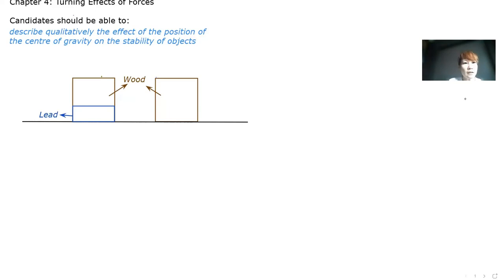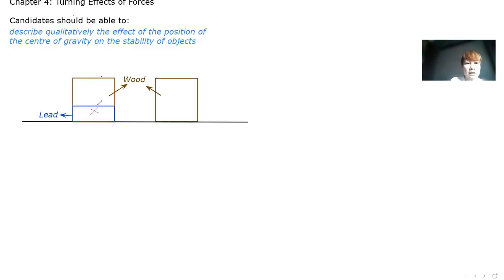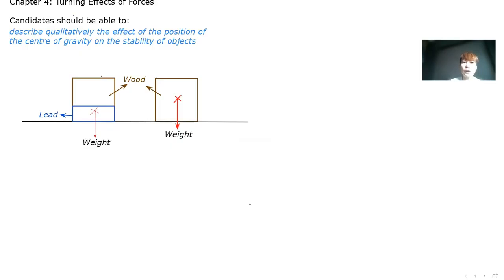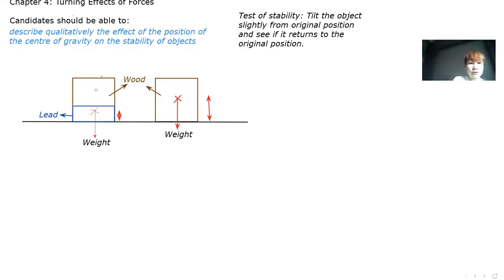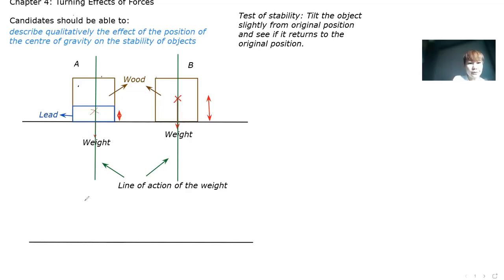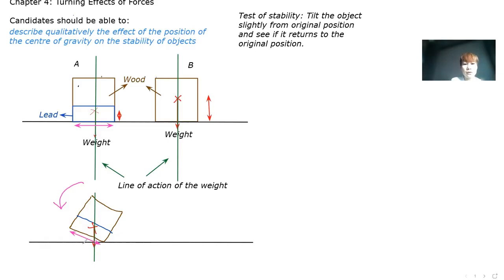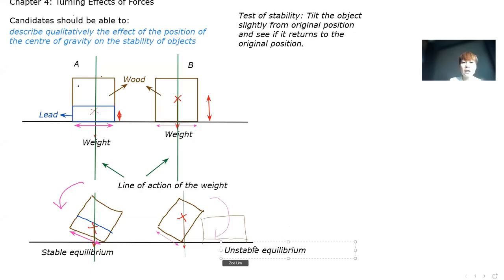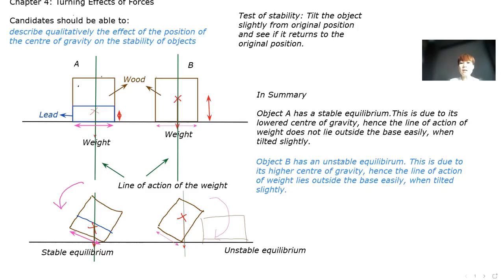How the position of CG affects stability of objects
In this video, I explain how the position of centre of gravity affects stability.